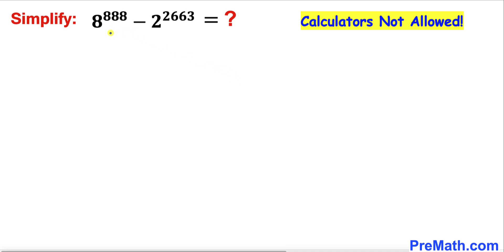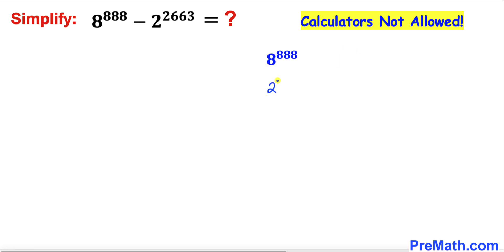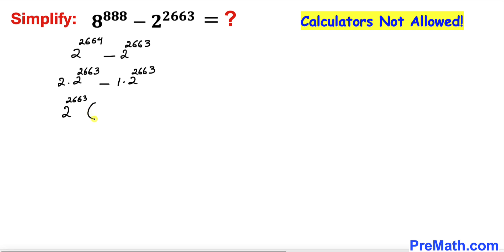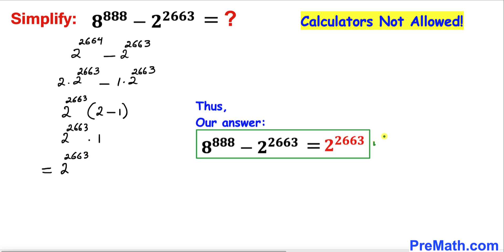Get answer quickly by using these Tips and Tricks | Learn how to manipulate (8^888)-(2^2663)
Can you simplify (8^888)-(2^2663) without using a calculator?

blackpenredpen
math olympics
olympiad exam
math olympiada
British Math Olympiad
olympics math
olympics mathematics
Number Theory
mathcounts
math at work
exponential equation
Math puzzles
Olympiad Mathematics
pre math
Po Shen Loh
imo
Competitive Exams
Learn how to simplify (8^888)-(2^2663)
College Entrance Question
premaths